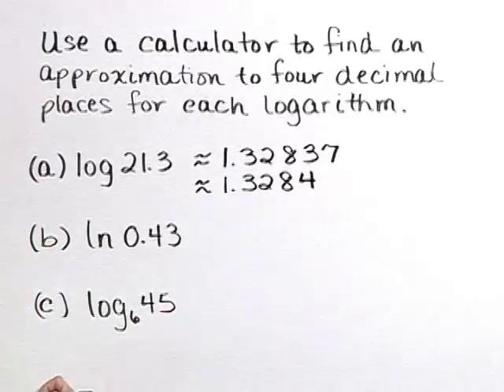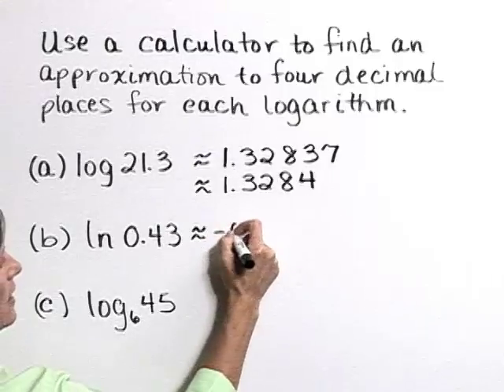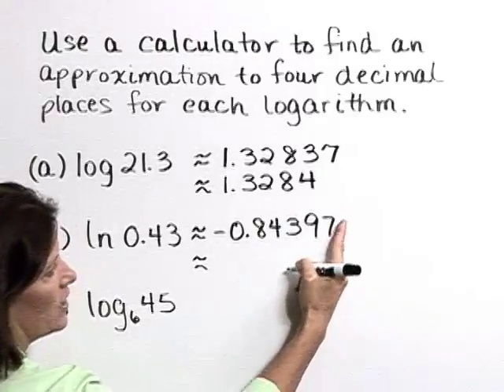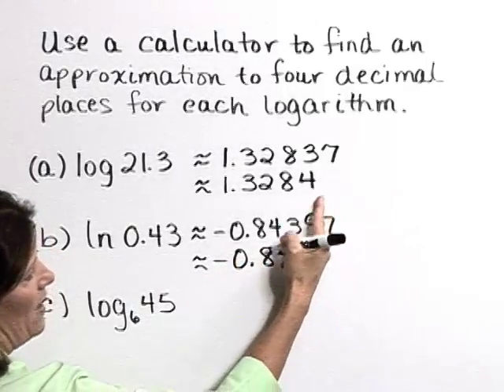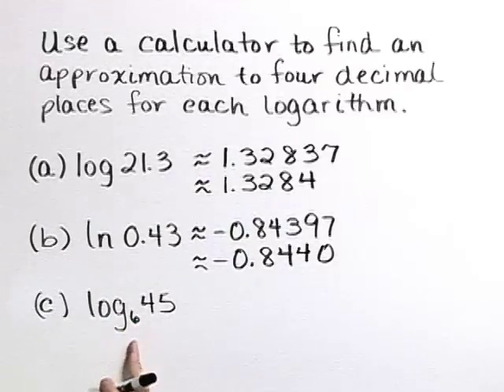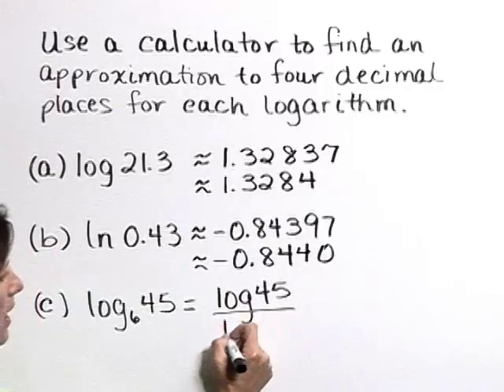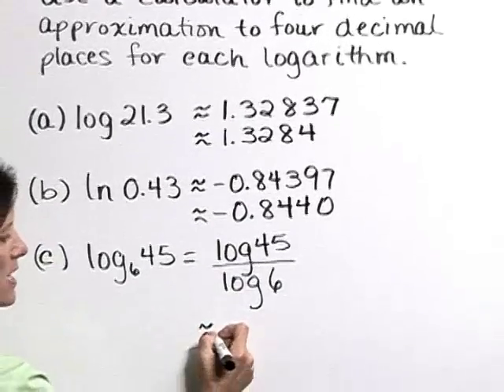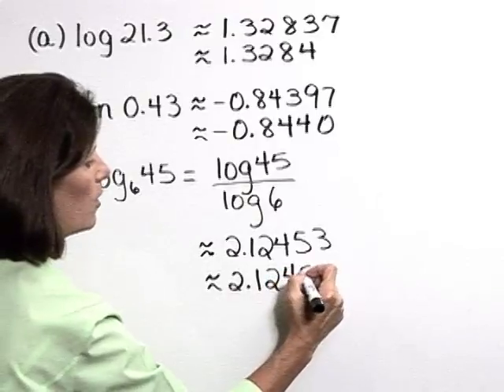Lial Introductory and Intermediate Algebra Chapter Test Prep: Ch. 12 Ex. 20